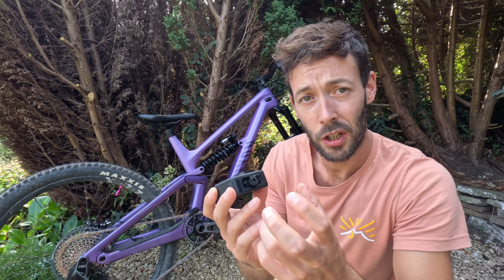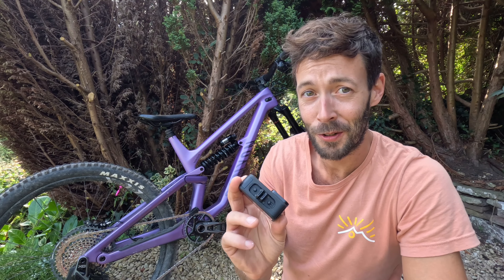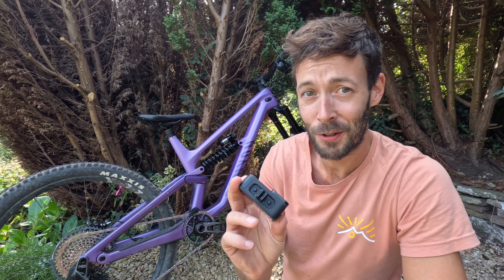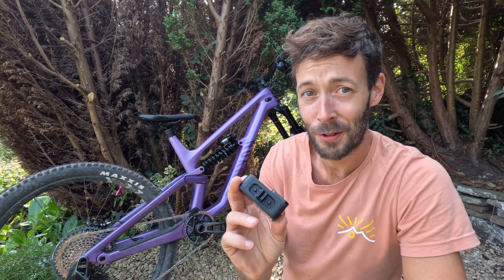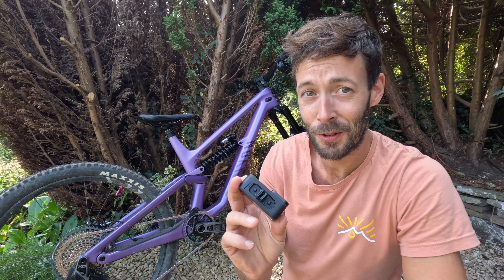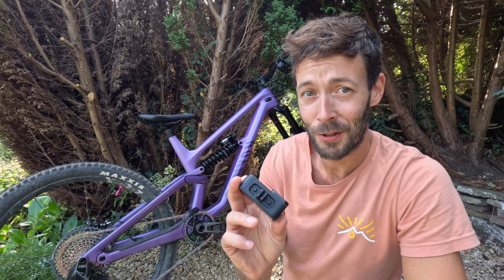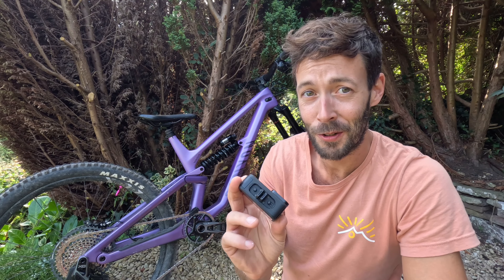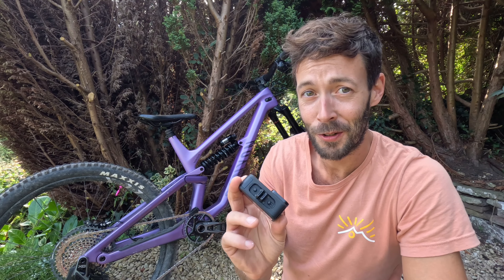GoPro 13 VS GoPro 12 *Rider Review*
New Go Pro, new accessories... just more expense or worth it?